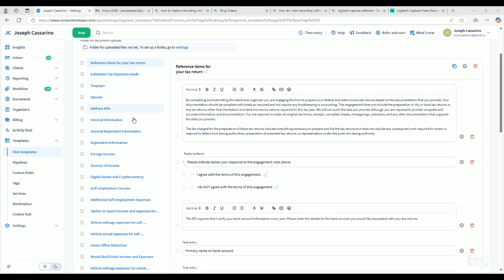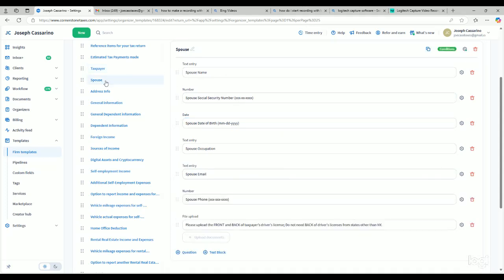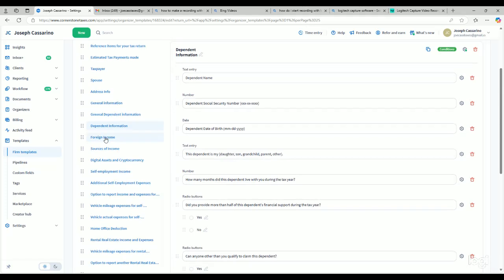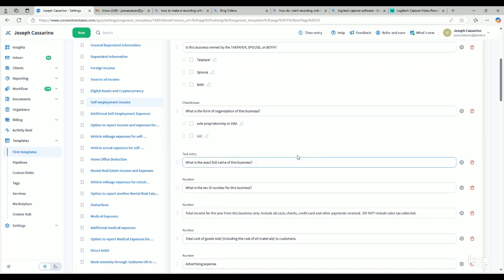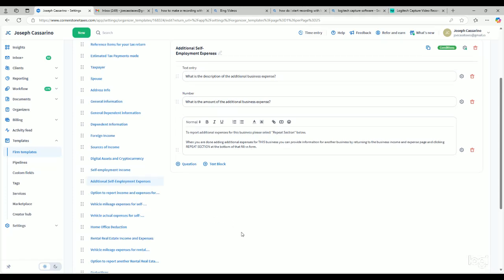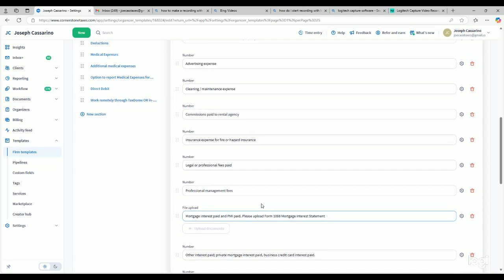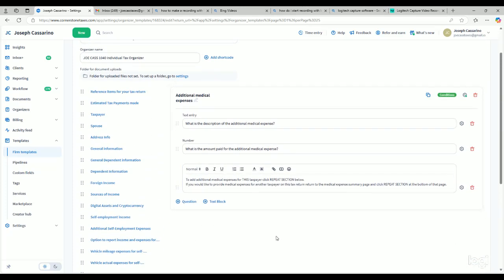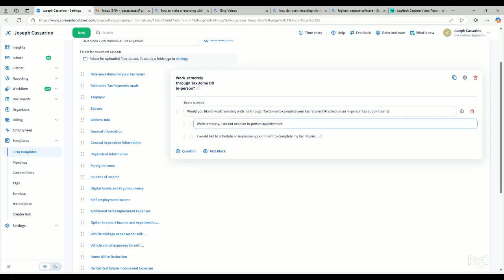Joe Cass TaxDome 1040 Organizer Overview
This is an overview of my custom 1040 TaxDome online tax organizer.  I review each section so you can see how it will bring EFFICIENCY to your tax practice. You can purchase my custom 1040 Tax Organizer in the TaxDome Marketplace for immediate download.